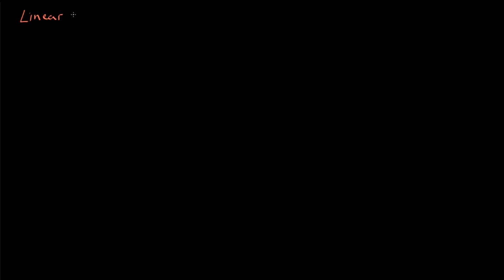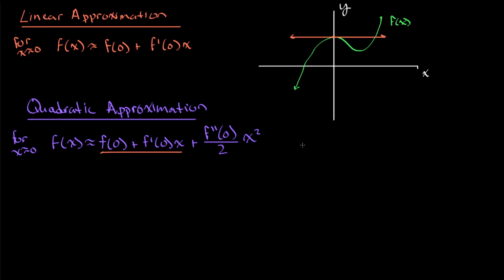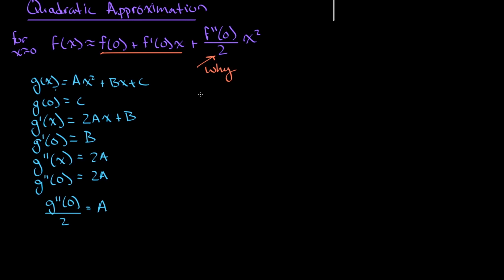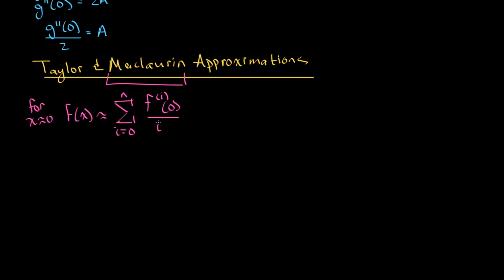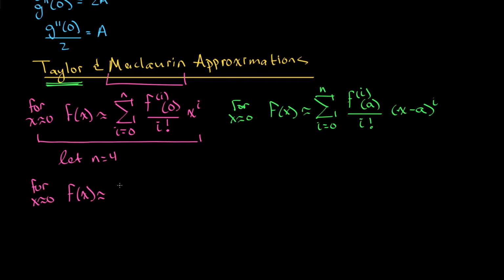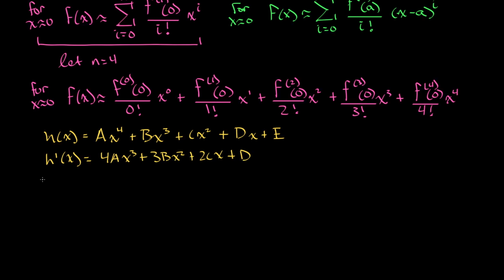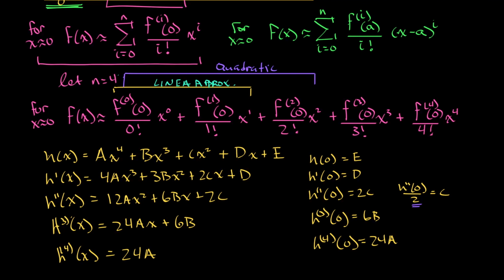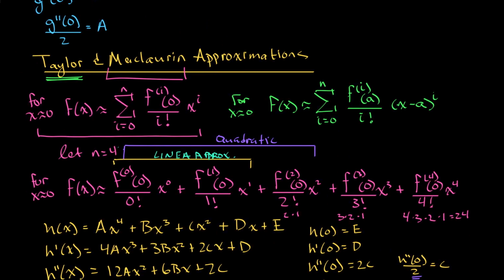Intuition Behind Taylor Approximations | Single Variable Calculus | Project Ulim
Earlier we touched on linear and quadratic approximations. Now, we want to scale these ideas to talk about higher degree approximations (Taylor and Maclaurin approximations). This video aims to give similar pieces of intuition used in constructing a quadratic approximation for the higher order approximations.

Content from this video was adapted from the explanations given in lecture 39 by Haynes Miller in session 99 of Single Variable Calculus. The link to which can be found Additionally, another explanation was given by David Jerison in lecture 38 in session 98 of Single Variable Calculus. The link to which can be found